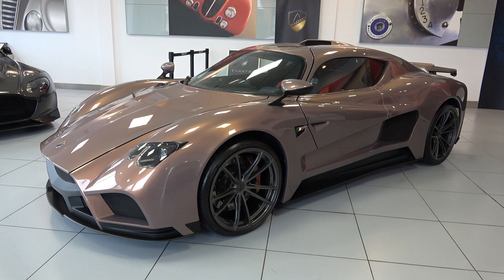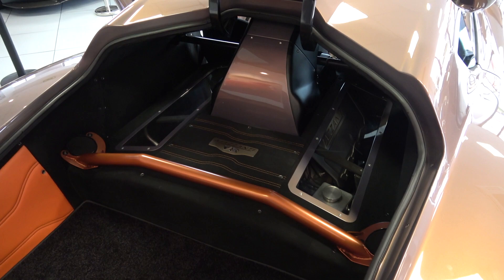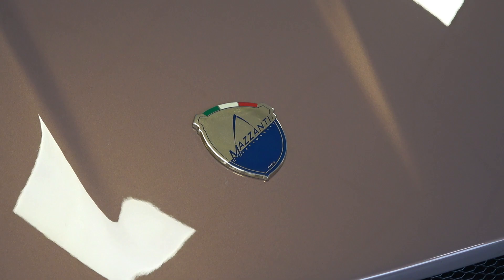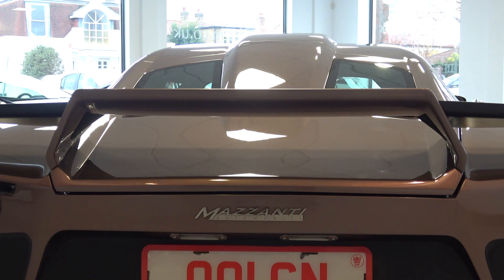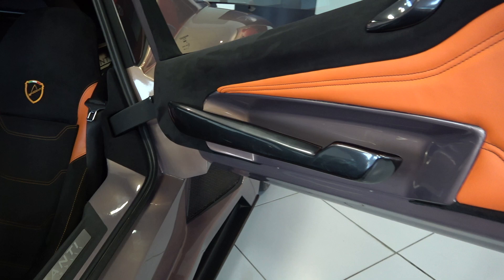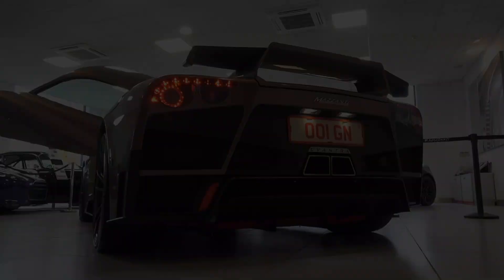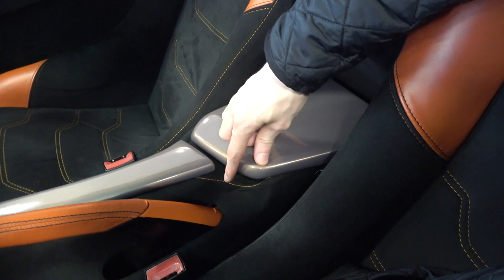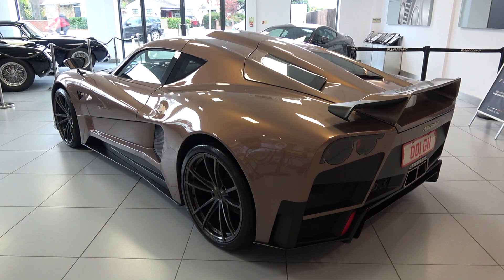2021 Mazzanti Evantra: In-Depth Exterior and Interior Tour and Exhaust Sound!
Join me as I take you on an in-depth exterior and interior tour of this 2021 Mazzanti Evantra Classic and showcase its guttural exhaust note. The Evantra range can be ordered via HWM Sportscars

My camera
My screen
My laptop
My mic
My audio interface

Thanks!